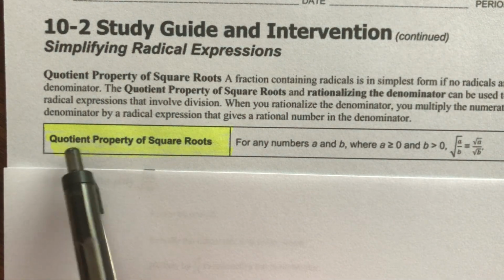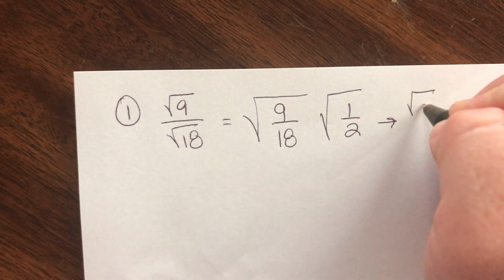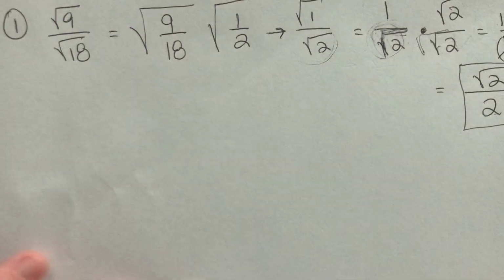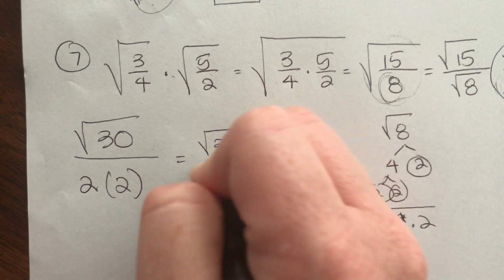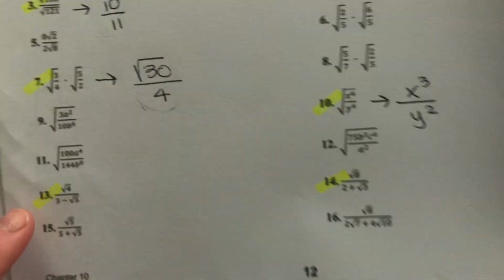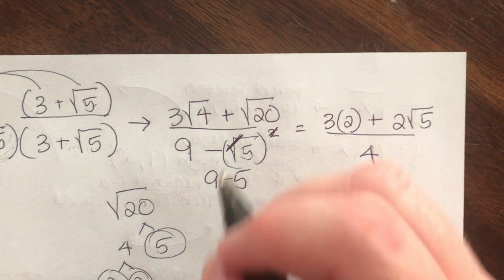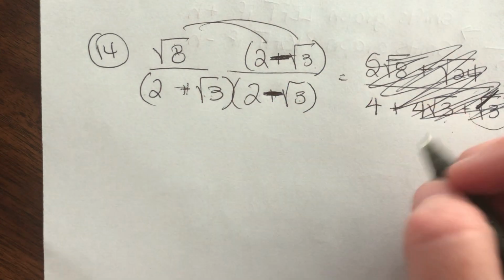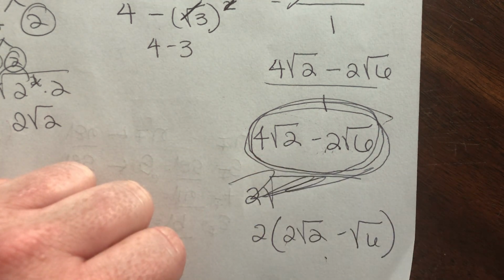10-2 Simplifying Radical Expressions (Pt. 2)